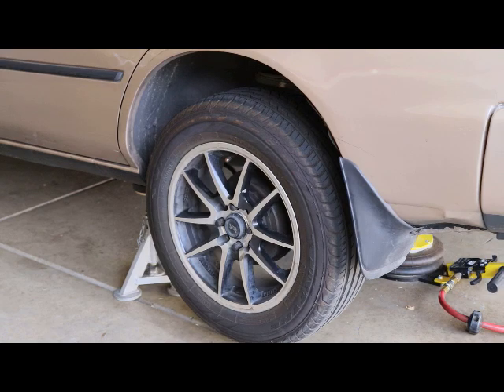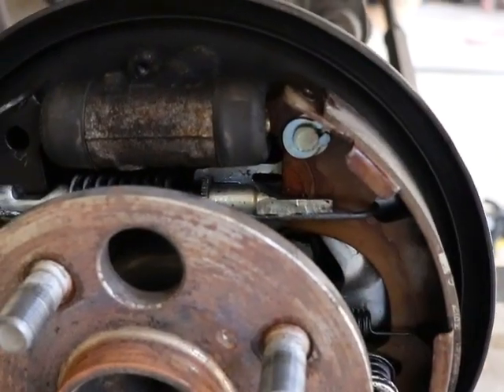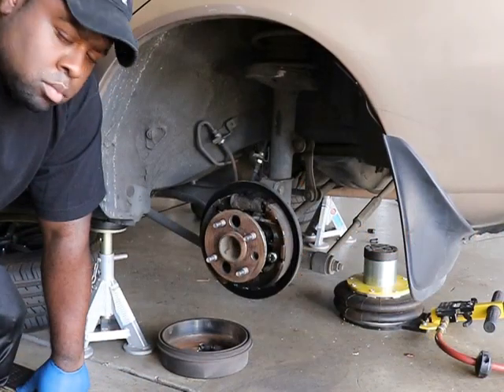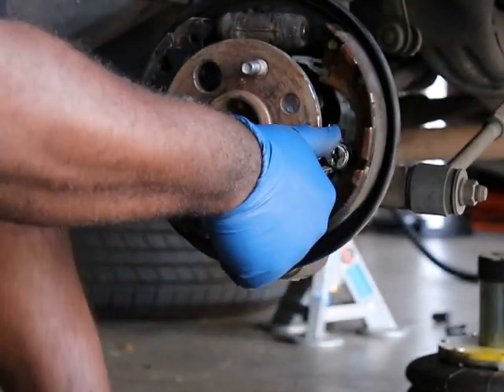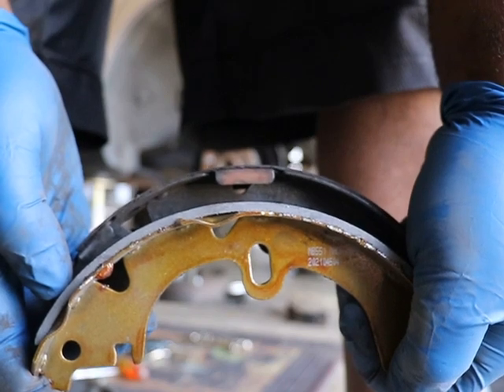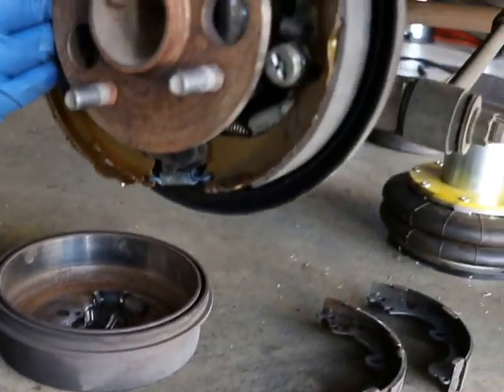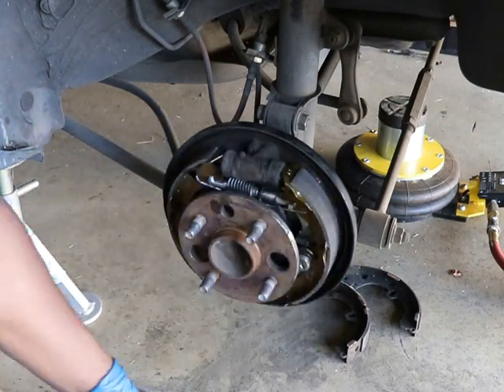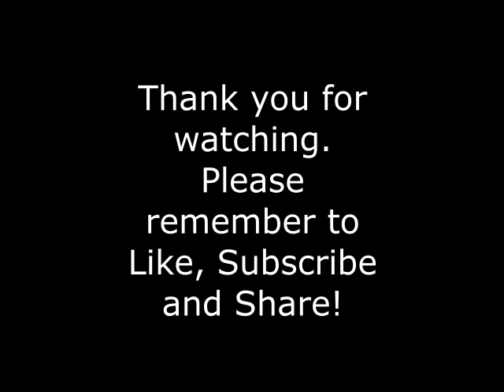How to Change Brake Shoes on Drum Brakes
How to Change Brake Shoes on Drum Brakes on a 1994 Toyota Corolla

Pin Pliers
Pin Pliers (eBay)
Aluminum Floor Jack